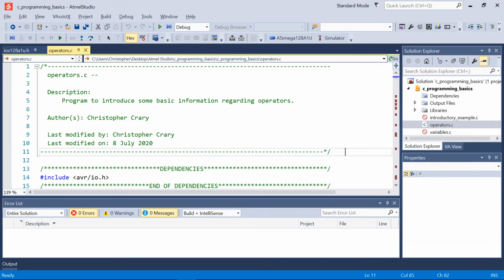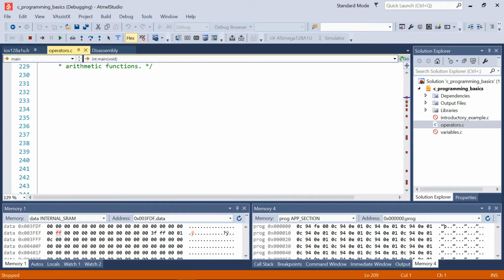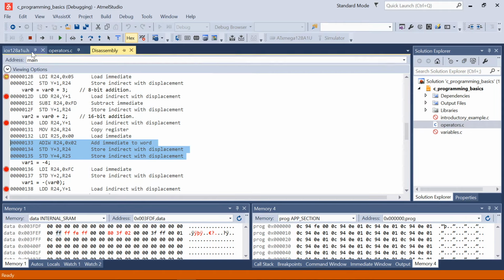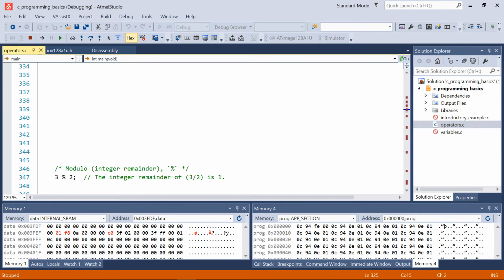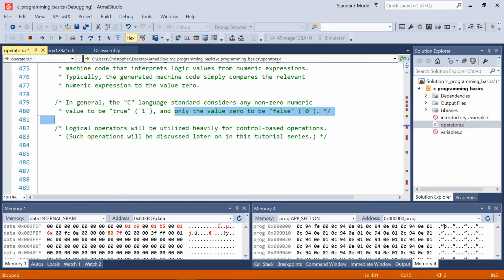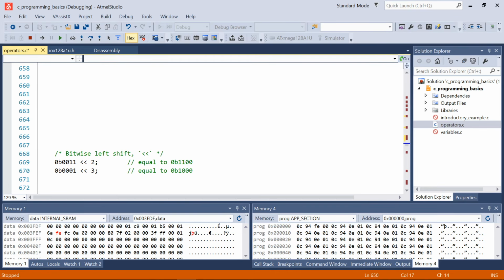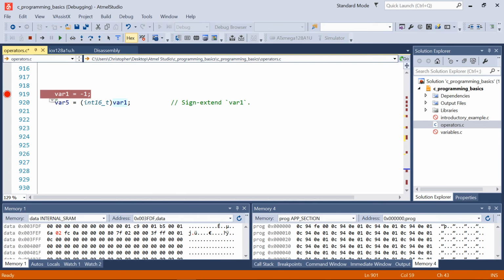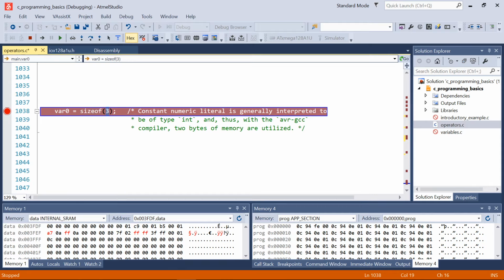Applying "C" - Operators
In this video, which is part of a course video series for how to apply the "C" programming language in a basic manner, some general concepts pertaining to "operators" are discussed.

The following people are featured in this video:
[1] Christopher Crary